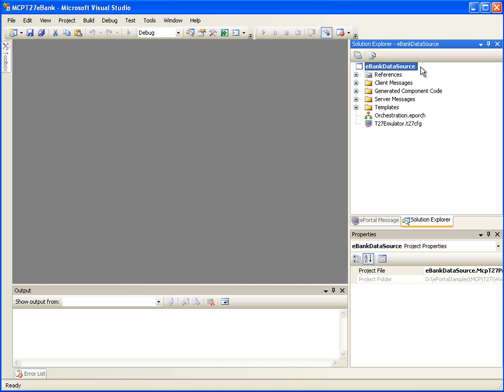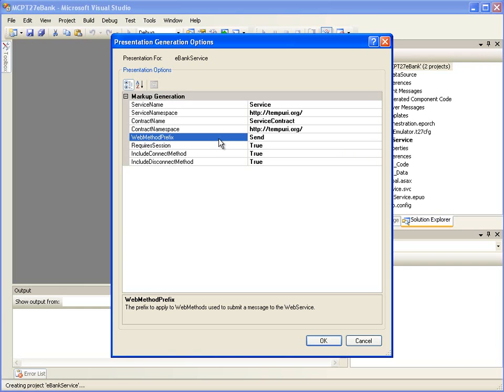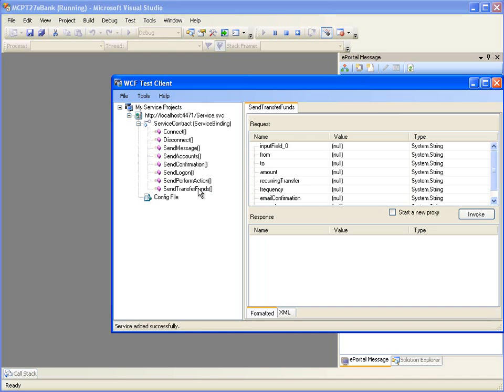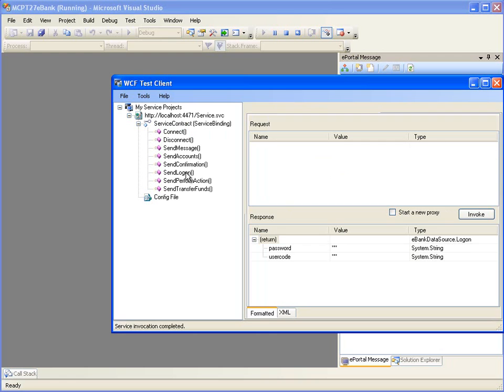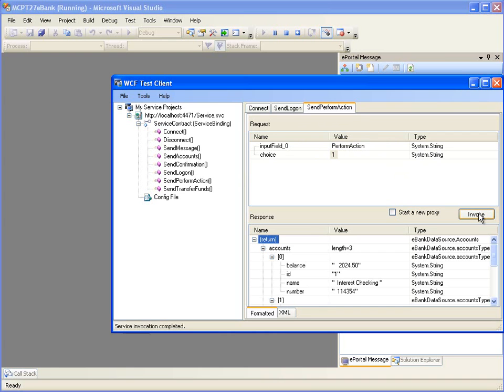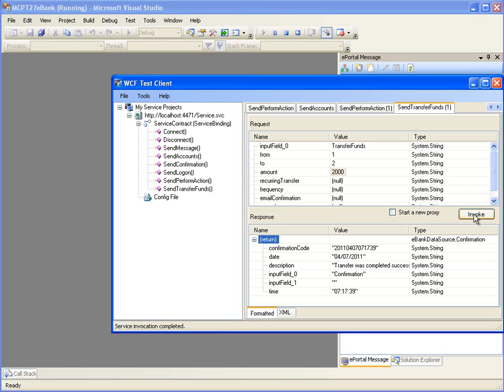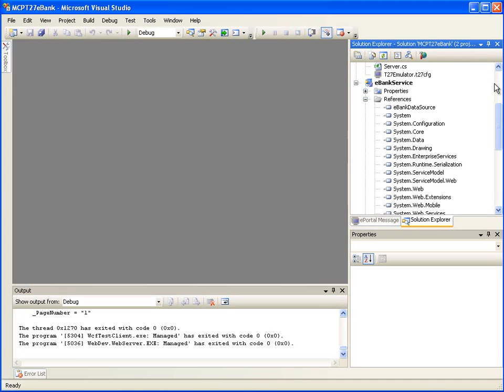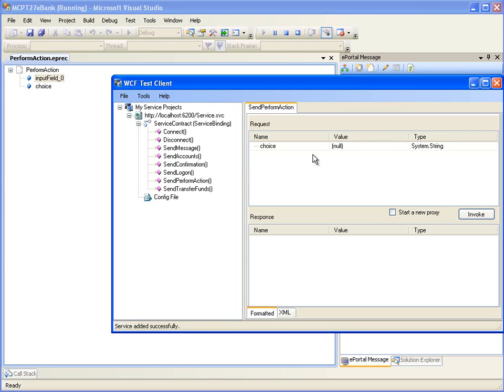MCP T27 Web Service Presentation Project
The ClearPath ePortal Web Service Presentation type is intended for cases where we want to expose the modernized MCP applications as one or more web services. In this video we'll show the steps to create a Web Service Presentation Project for a T27 terminal application which uses Transaction Server (COMS). To create a Web Service Presentation Project in ePortal Developer we should have created a Data Source Project.  In this video we will use an MCP T27 Data Source project.